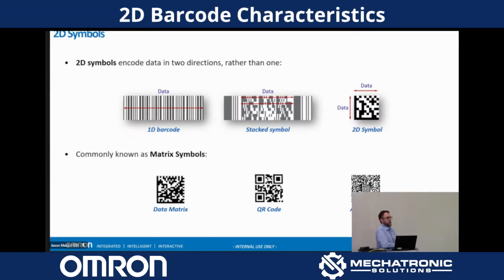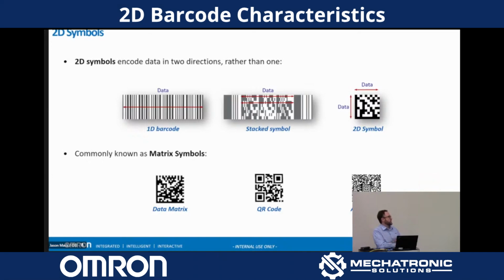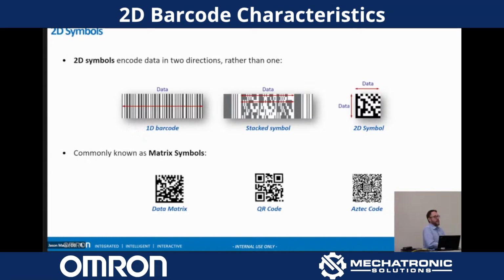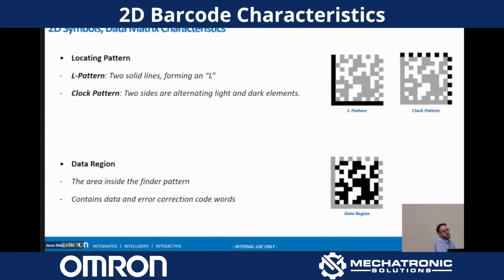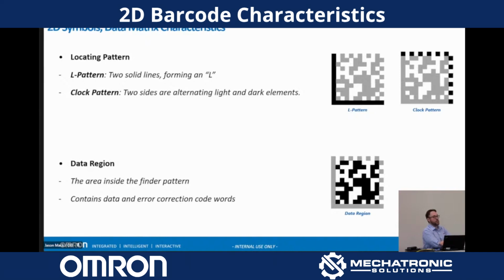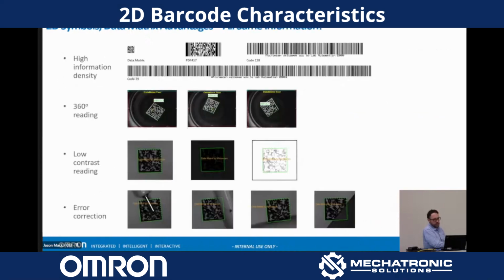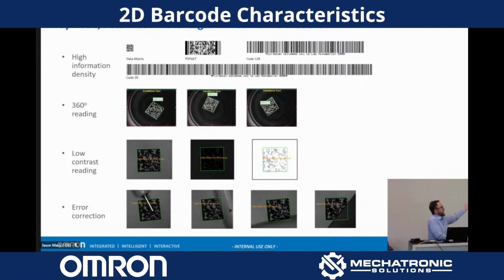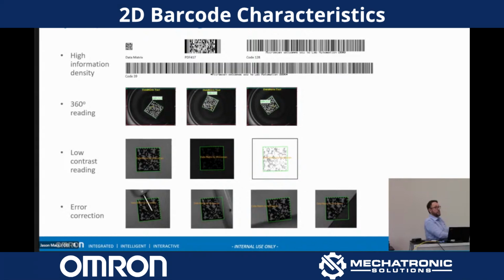2D Barcode Characteristics - Jason Mack from Omron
In this video, Jason Mack exhibits the tell-tale characteristics of a 2D Barcode.